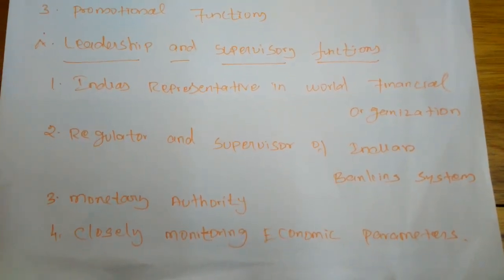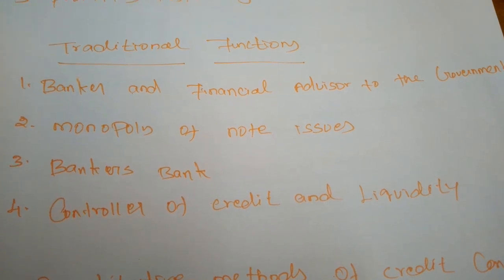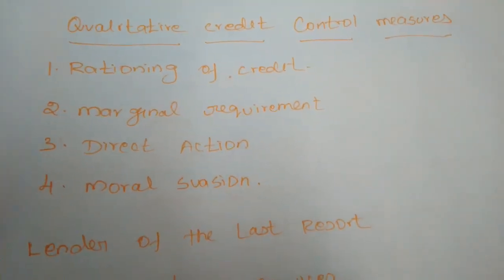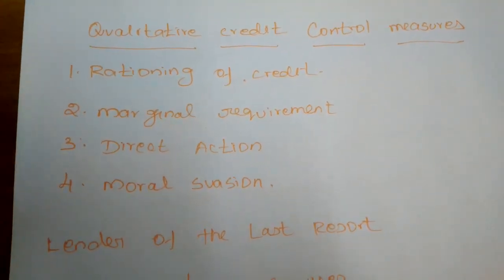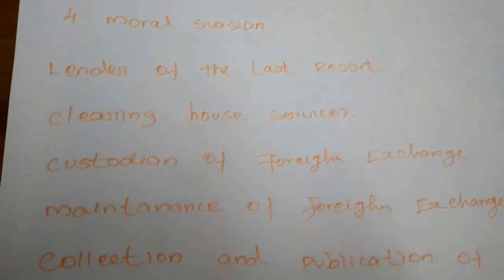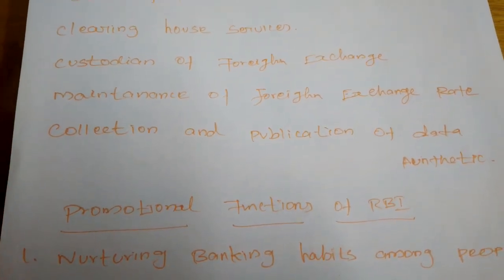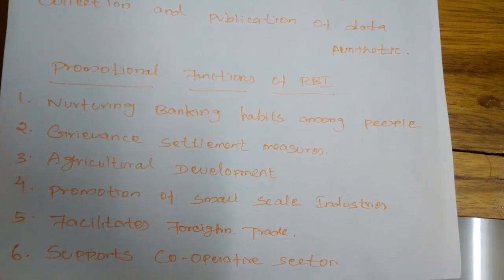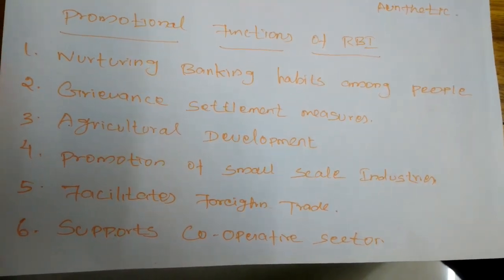Grade XI - Commerce || Functions of Commercial Bank || Online Class, Bethlahem Matric School